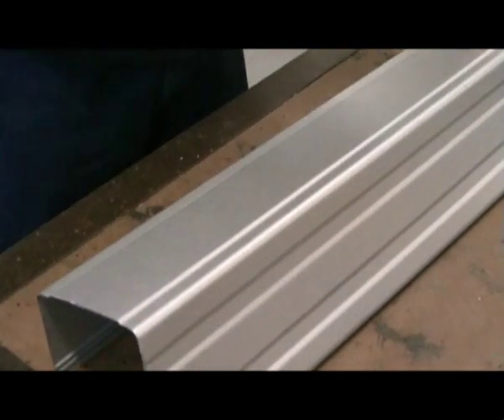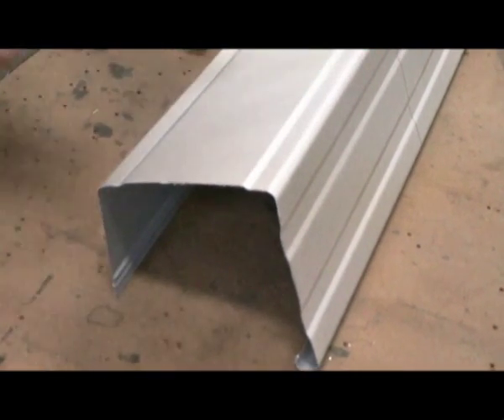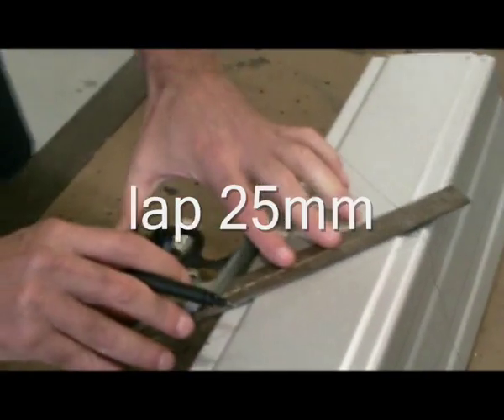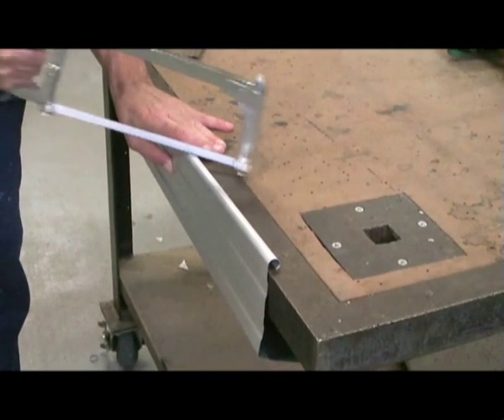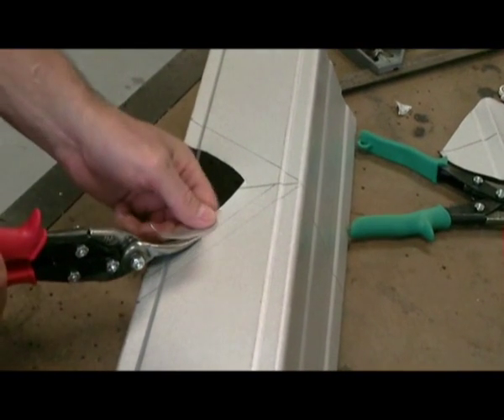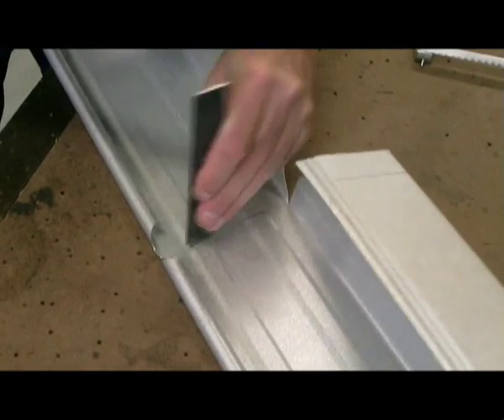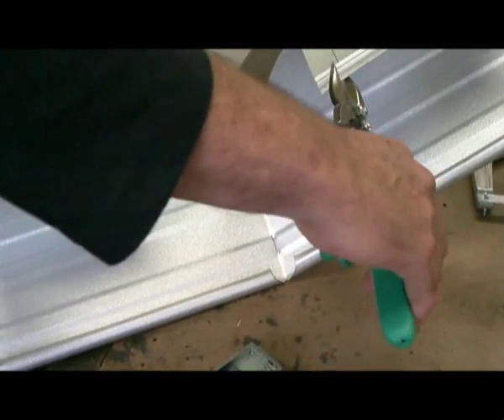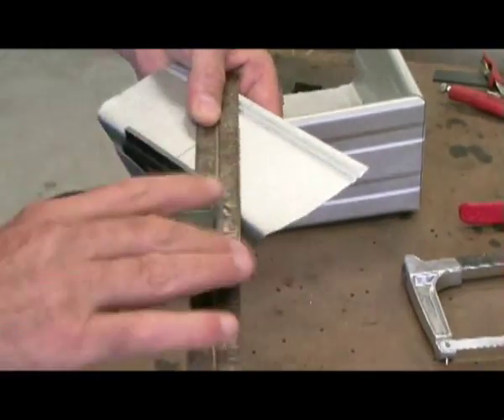swtafe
fascia gutter ex angle